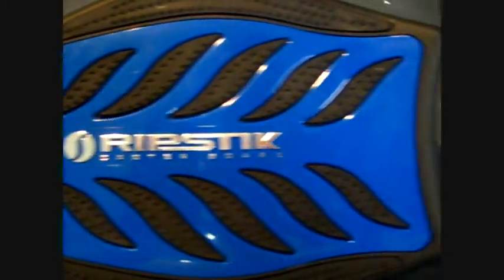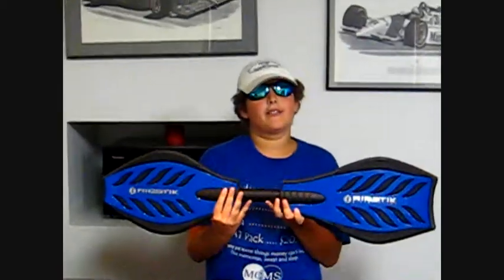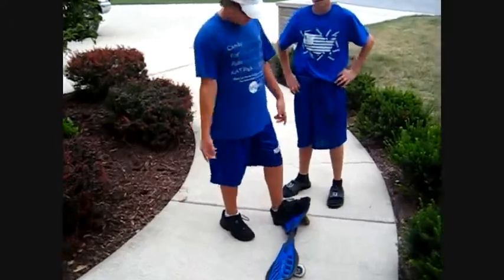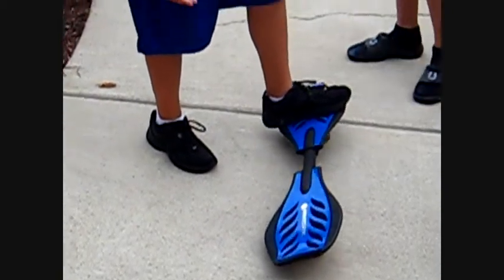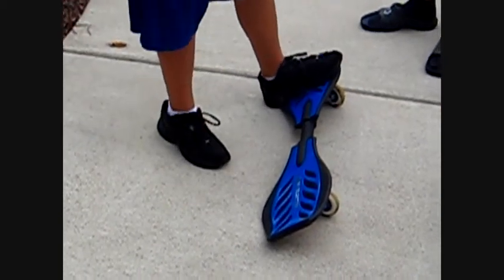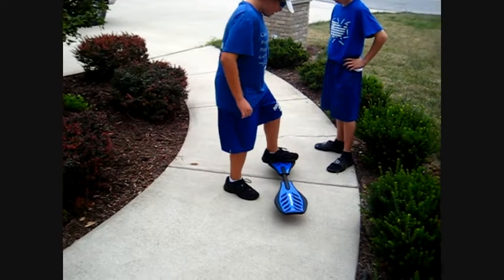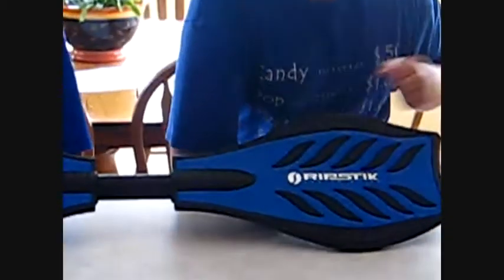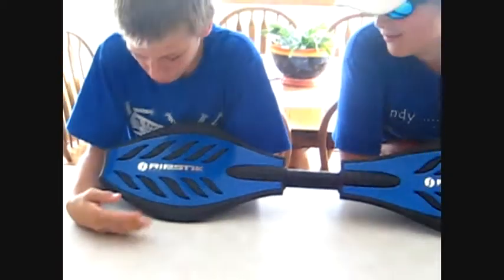Ripstik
The altimaite ripping experiance